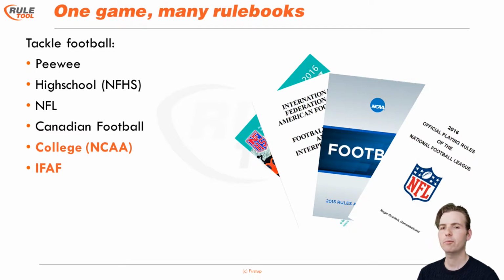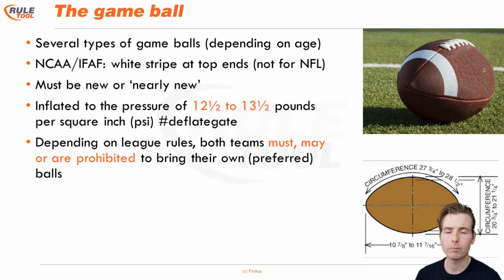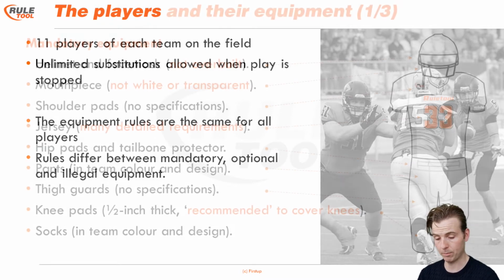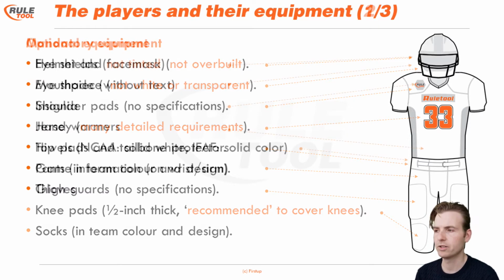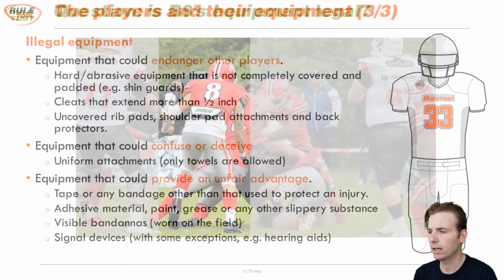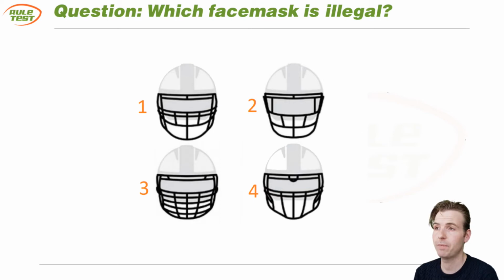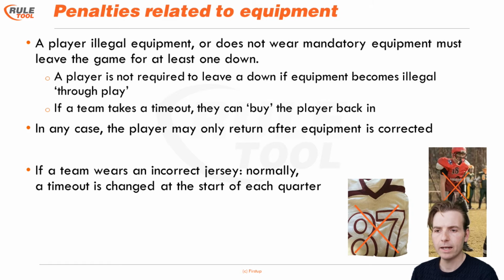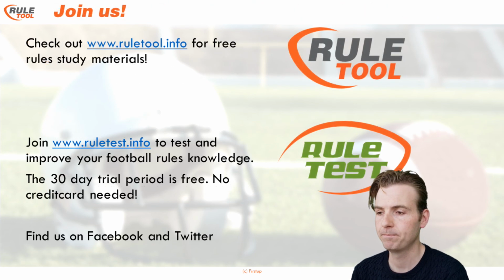Ruletool Academy: Rule 1 - The Game, Field, Players and Equipment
2:33 mandatory, legal and illegal equipment